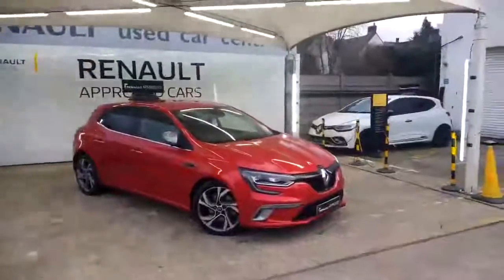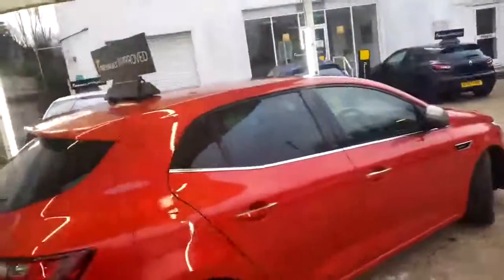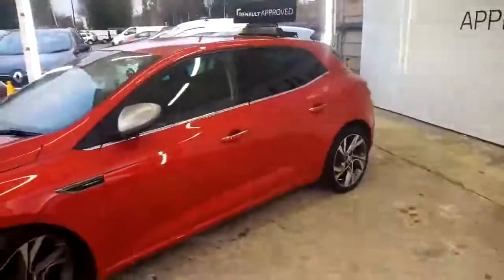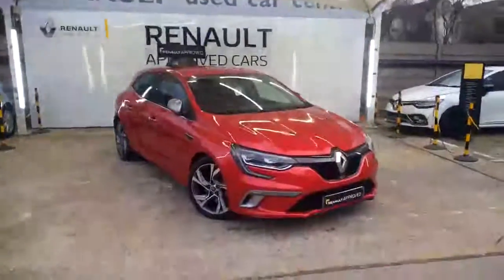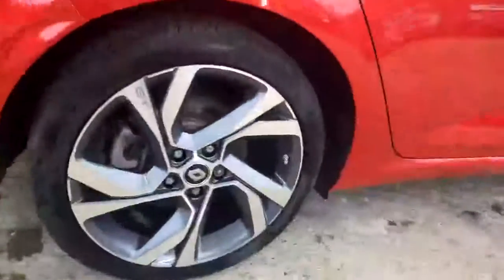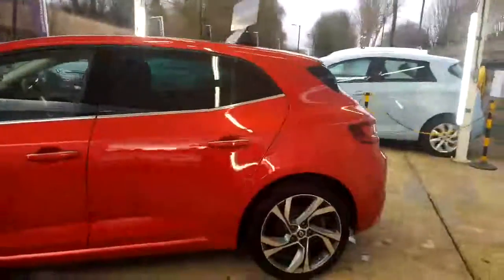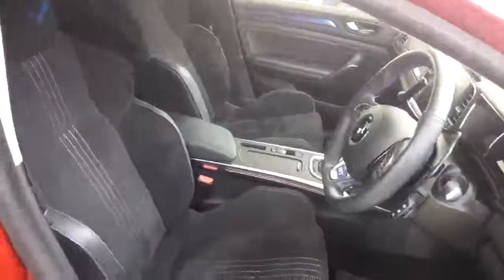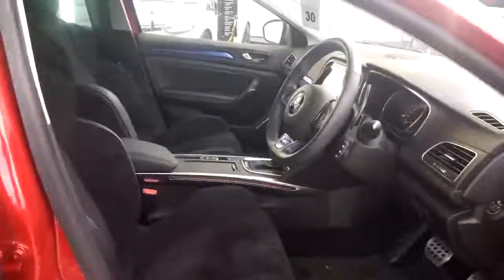Is this your new car? Megane GT